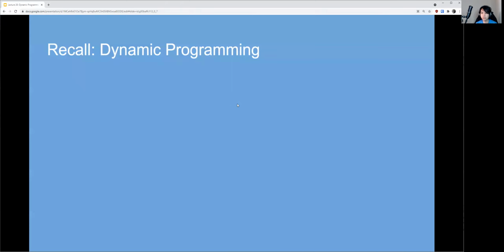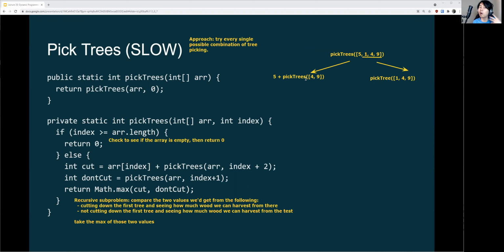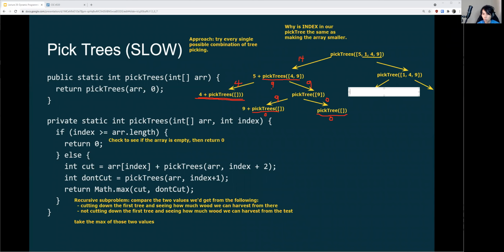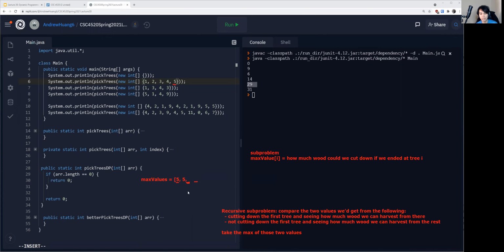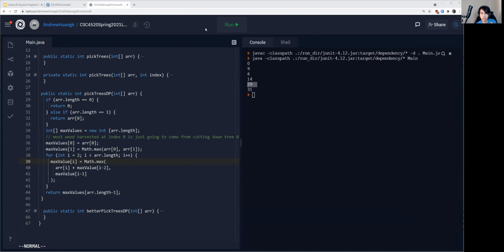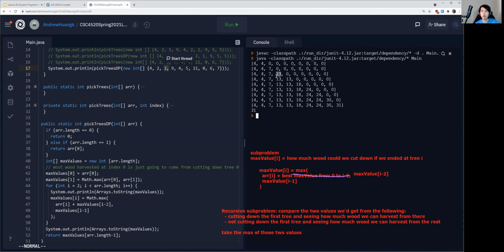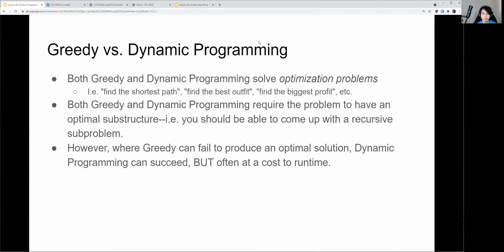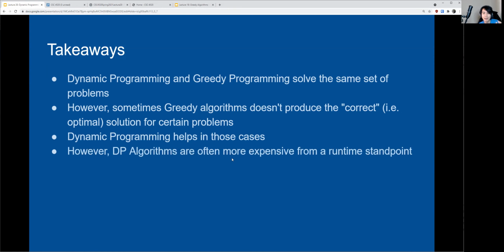CSC 4520 Spring 2021 Lecture 20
Lecture 20: Dynamic Programming (Part 2)